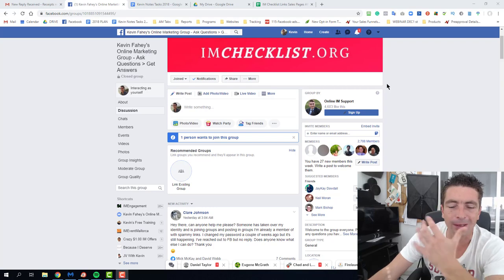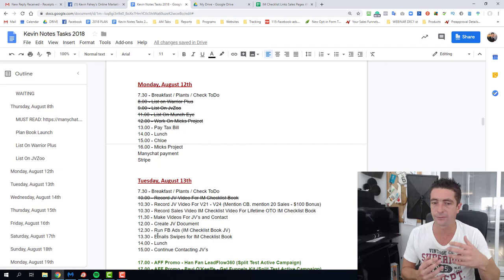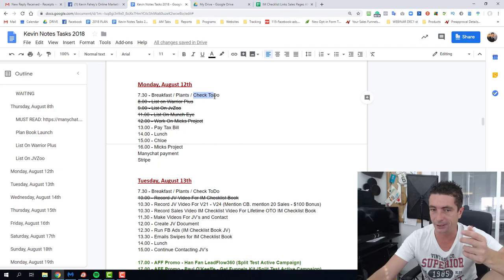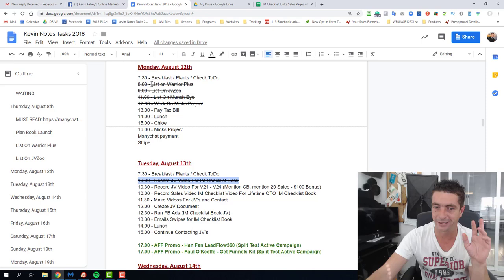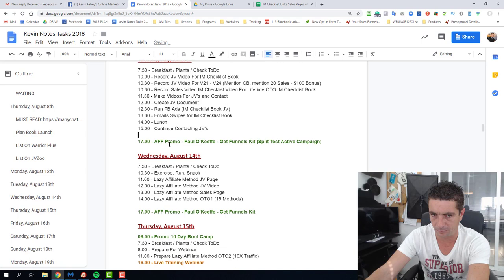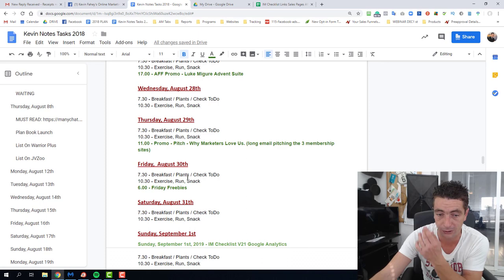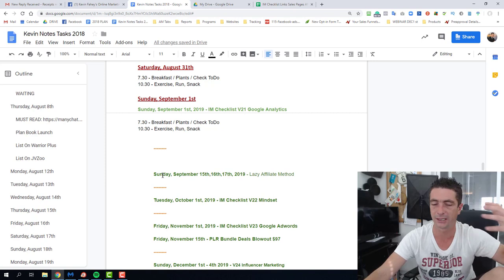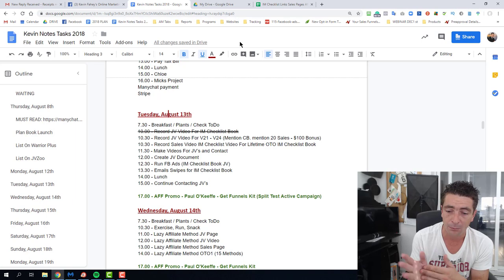Daily Tasks & Planning - Behind The Scenes With Kevin Fahey Day #1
Behind The Scenes With Kevin Fahey Day #1

Daily Tasks & Planning

Check out the first the behind the scenes videos here:

Day #1 - Daily Tasks & Planning

Day #2 - How To Avoid Hacking Issues
- What Friday's Should Be Used For
- How To Create A 8-Part Email Series In 1 Hour

Day #3 - Work @ Home Dads & The Best Time To Get Work Done

Day #4 - How To Avoid Launch Failure

Day #5 - Its Launch Day. What's happening and what's expected?
- Should you outsource your Facebook Retarget Ads for your launch?
- How to set up your own Facebook Retarget Ads.
- Why I plan to spend as much money as possible on Facebook this week.

Day #7 -

The advantages and disadvantages of been self-employed and why I work while on holidays.

Day #8 - Post Launch Process & Why Why Our Business Is Different

Day #9 - How to publish a book without writing a single word.

- Learn How To Do Something Once & Use That Skill Over & Over.
- How to clone and design a new sales page in 25 minutes.
- A new bonus system I put together for a launch today. Apply to your own business or take advantage.